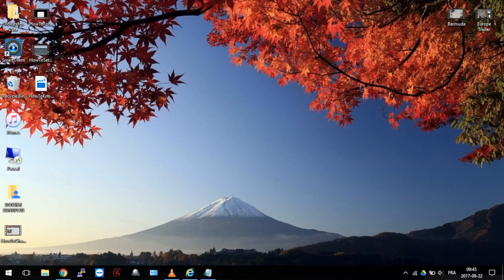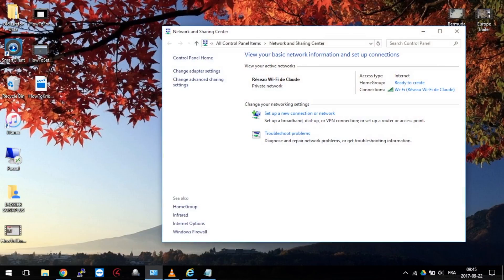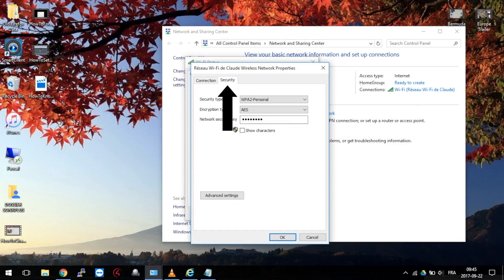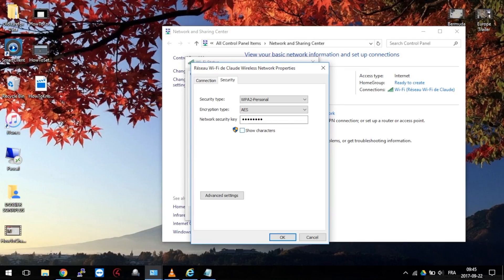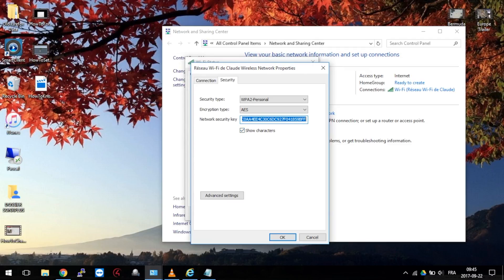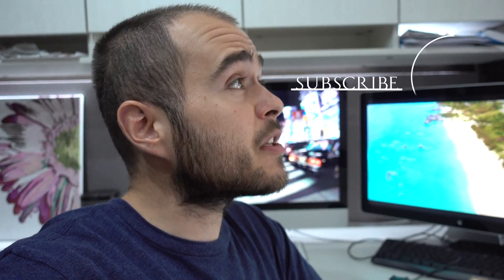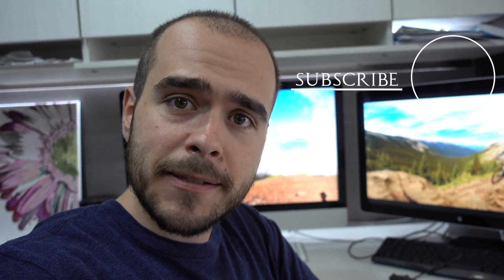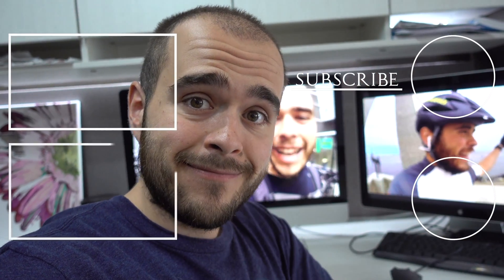How To Retrieve Wifi Password From Windows PC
Forgetting password is frustrating, even more when we speak about your own wi-fi password.
But it’s kind of normal.
You set it on all your devices and never use it anymore… Until today.
Fortunately, if you already input it on one of you PC, there is a way to find it back.
Let’s see how to do it.